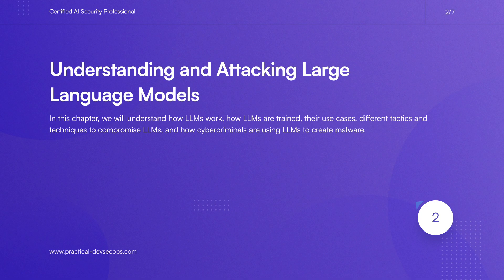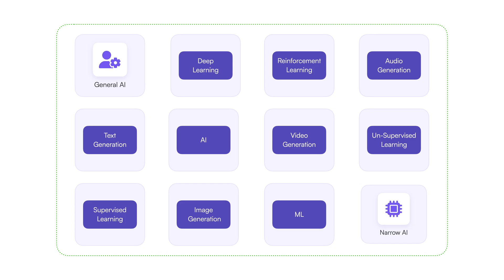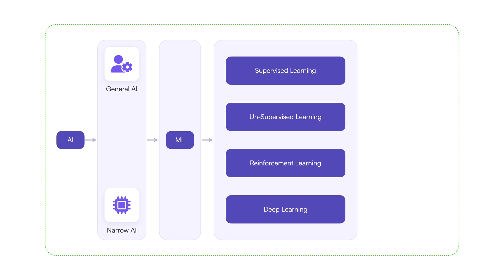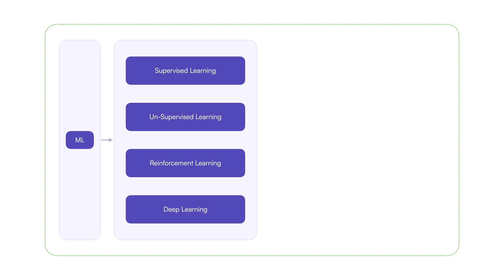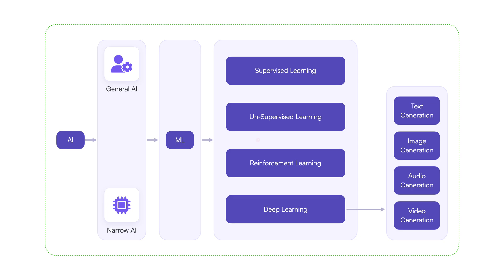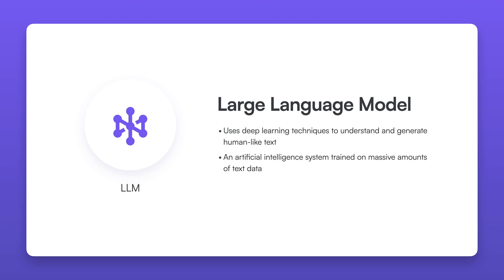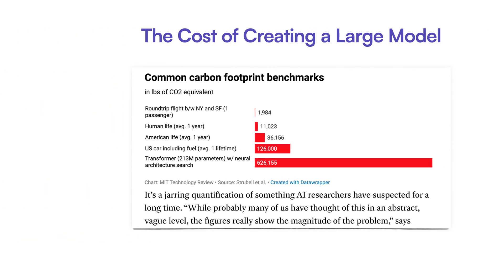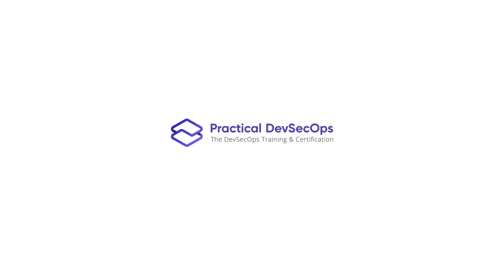LLM Security: Understanding Attack Vectors | AI Security Fundamentals | AI Security Professionals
Discover the key security vulnerabilities in Large Language Models and how they can be exploited. Learn about prompt injection attacks, data poisoning, model extraction, and other critical attack vectors threatening LLMs. Essential knowledge for security professionals, AI developers, and DevSecOps teams working with AI systems. Understand the risks to better protect your AI deployments.